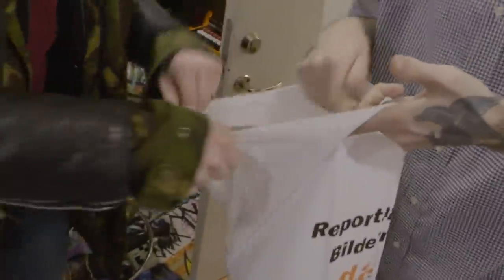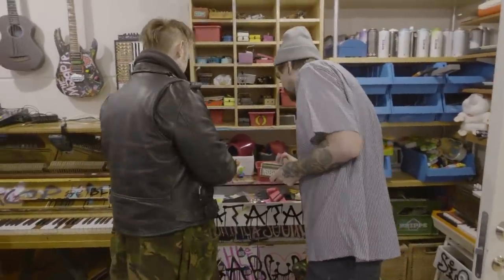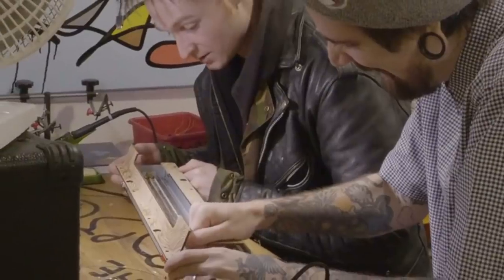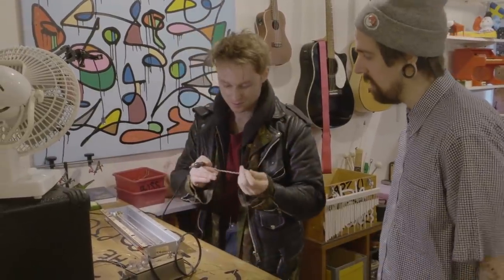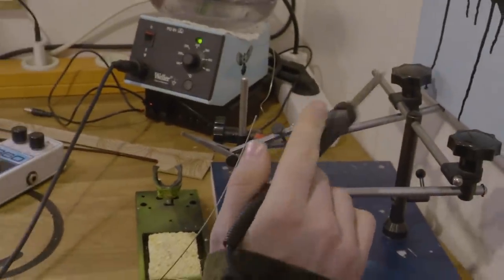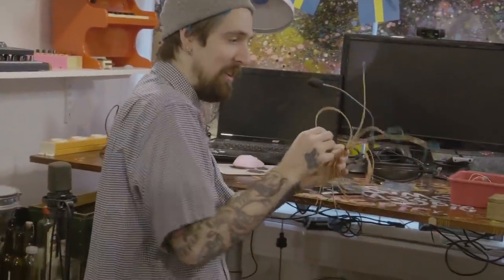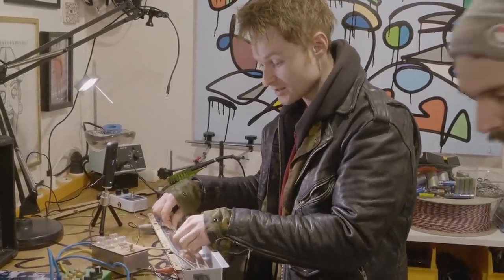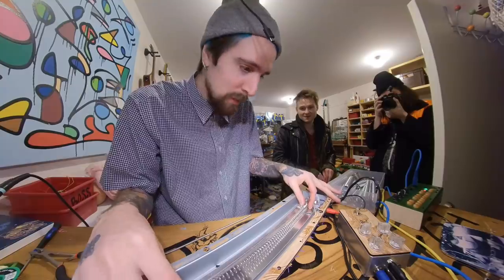Extreme Spring Reverb Experiments With LOOK MUM NO COMPUTER